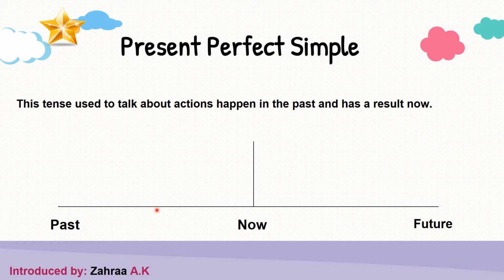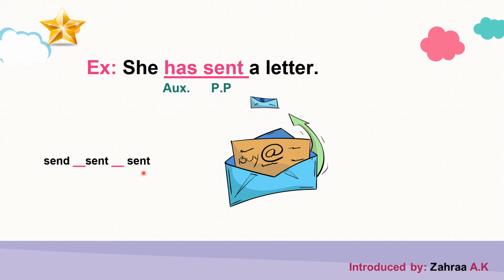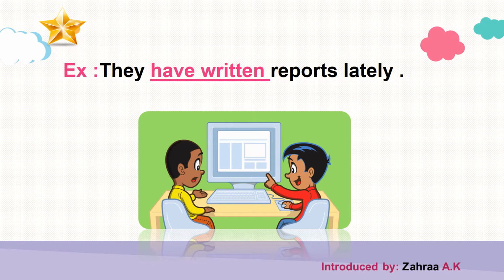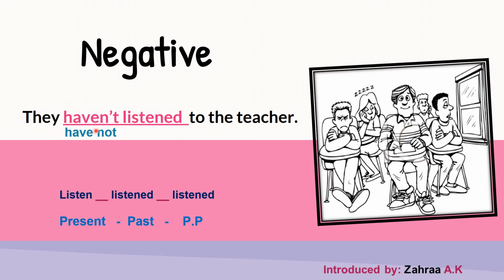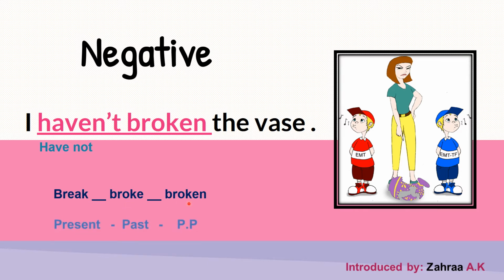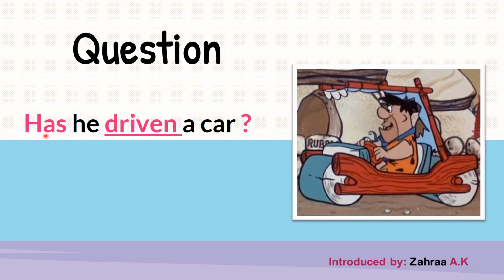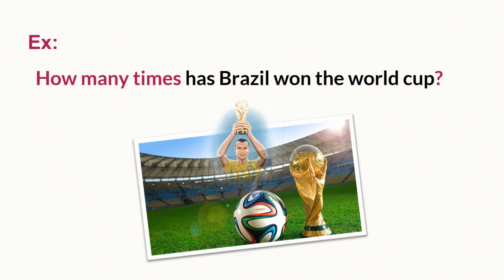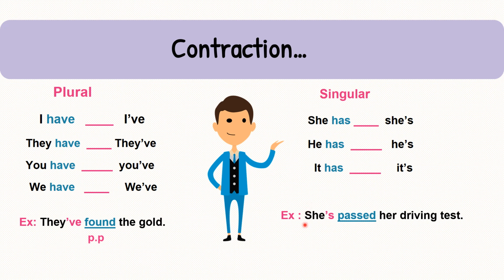Present Perfect Simple......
زمن المضارع التام ( الاثبات , النفي والاستفهام )